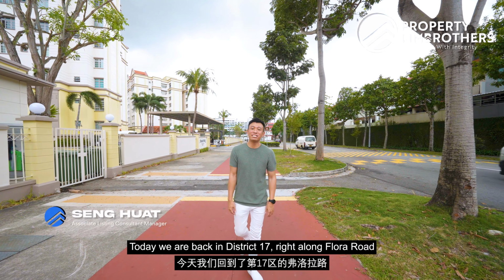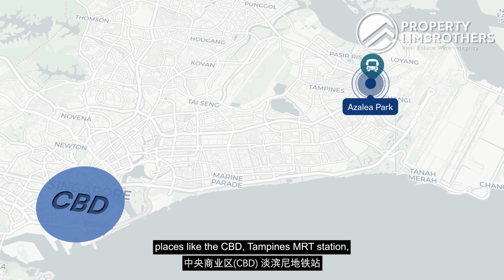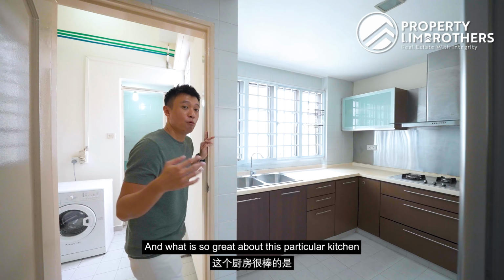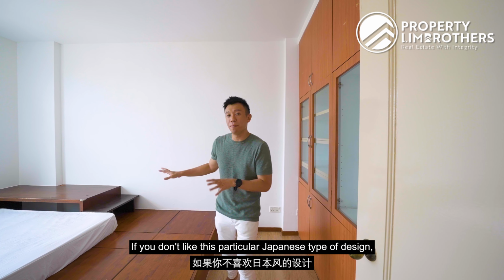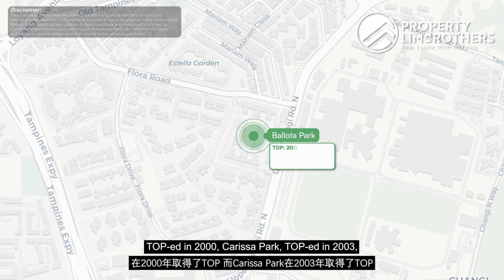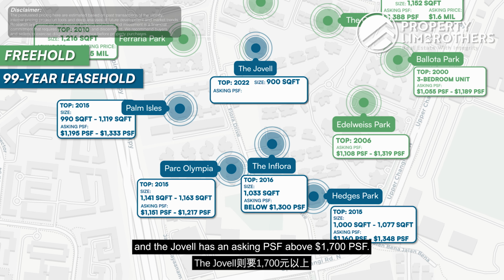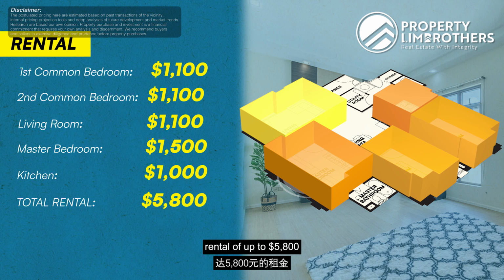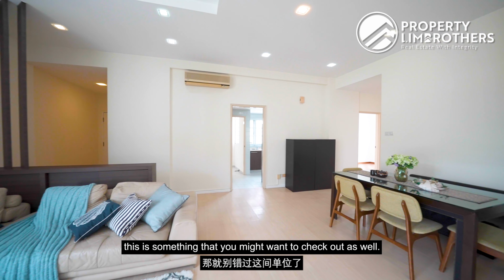Azalea Park Condo - Top Floor 3-Bedroom Corner unit with 999-year Leasehold | SOLD by PLB |Seng Huat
Welcome to the Flora at Loyang — a private residential enclave in the far east that promises serenity and tranquility. Seng Huat from PropertyLimBrothers showcases this sizeable, 1,335 sq ft, 3-bed, 2-bath corner unit perched on the top floor of Azalea Park, and shares why it’s the ideal home for a family’s own stay or an as an investment piece.

Step right into a spacious living room with great potential for reconfiguration. Explore how an additional bedroom can be carved out, thereby increasing rental yield. One of the bedrooms has been thoughtfully designed with a Japanese theme, keeping storage solutions in mind. Seng Huat will also provide a comprehensive comparative analysis of this 999-year leasehold project against properties nearby, explaining why this unit makes a sound investment.

Azalea Park stands as one of the earliest developments in the Flora residential enclave. A bus stop just four minutes’ walk away along Loyang Avenue provides convenient access to the CBD, Tampines MRT, Pasir Ris MRT, and other parts of Singapore. Additionaly with Loyang MRT set to be completed by 2030, the area's connectivity is poised to improve significantly, located just two bus stops away. Various shopping destinations like Loyang Point, Jewel, and numerous malls in Tampines and Pasir Ris are all within a 10-minute drive. All these factors contribute to the desirability of this home, making it easy for rentability and a future exit

00:00    Intro
00:45    Property Facts
01:30     Floorplan
02:03    Location Analysis
03:04    Living Room
03:59    Dining + Kitchen
04:36    Yard
05:29    Site Plan
06:02    Bedroom 01
07:12     Bathroom
07:29    Bedroom 02
08:18    Pricing Analysis
11:02     Trifecta
11:29     Renovation
12:29     Financial Analysis
13:35    Master Bedroom
14:14     Master En Suite
14:34    Outro